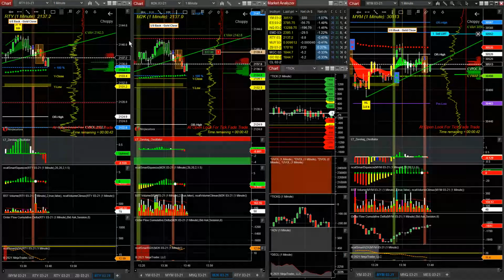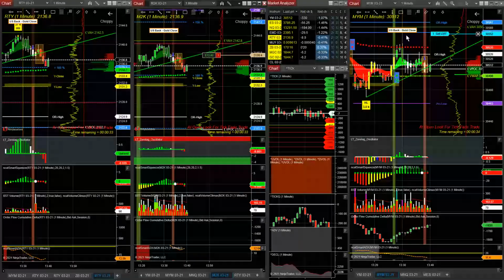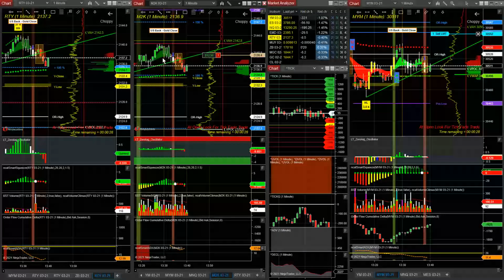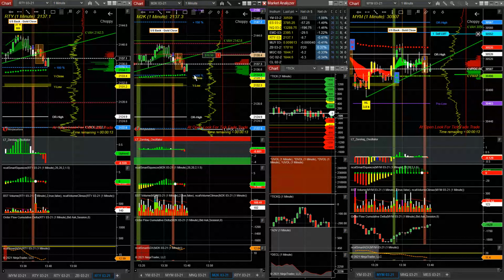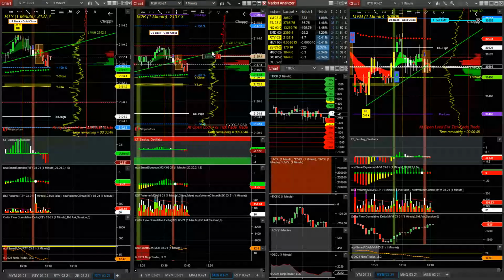Daytradrworld 01 27 2021 01 38 765 PM RTY Short Plays Again Pay check Scalp on Time of Day